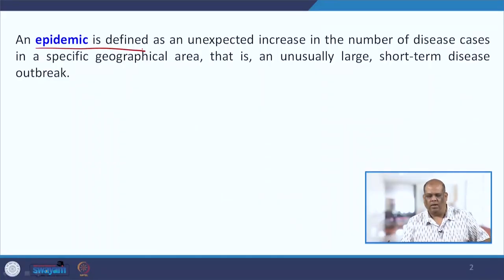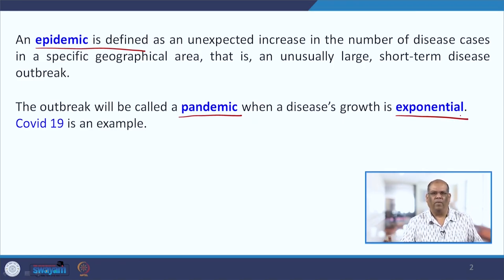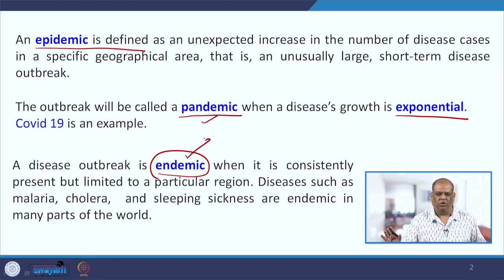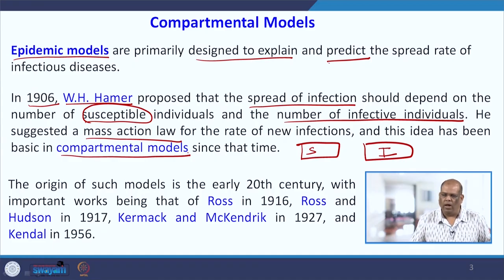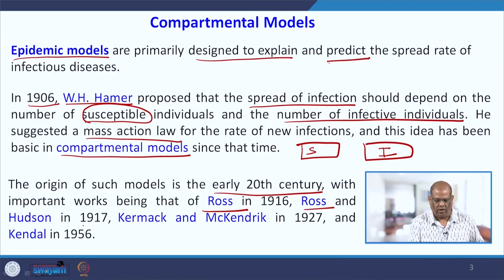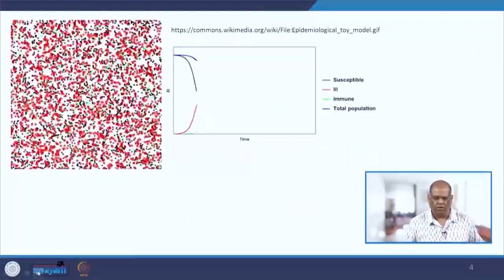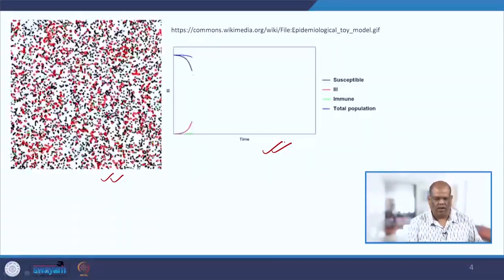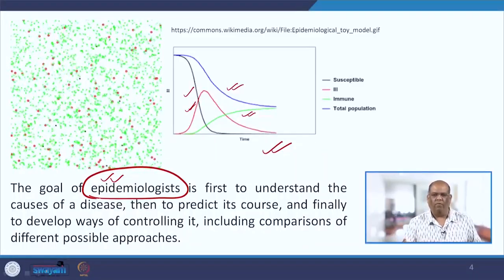Epidemic model 1